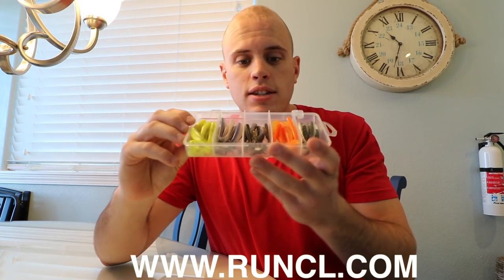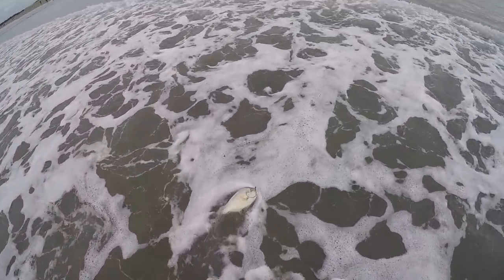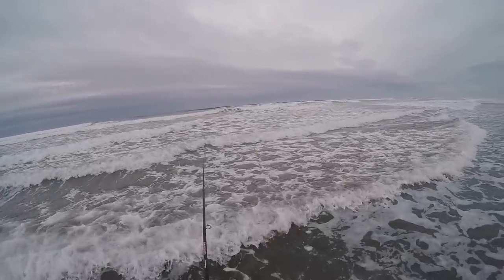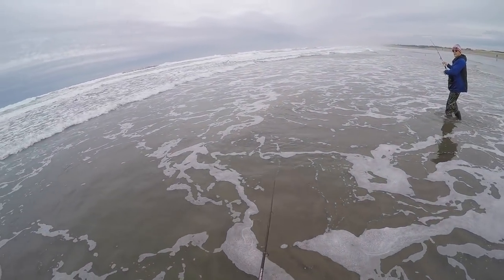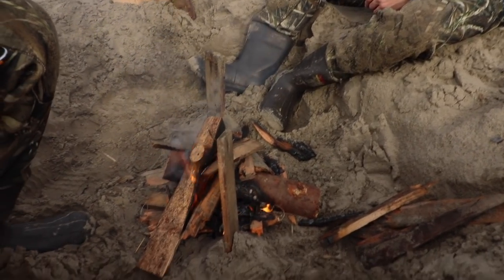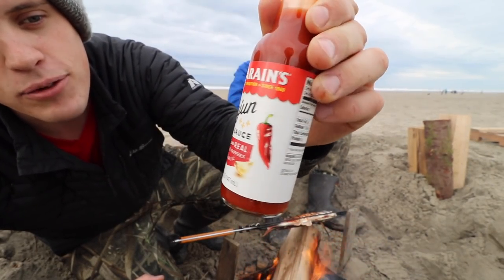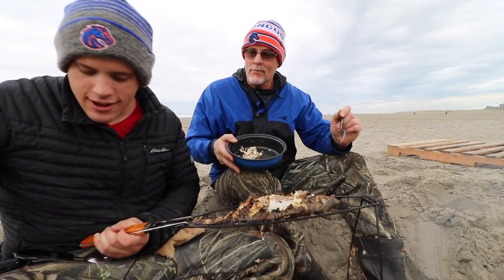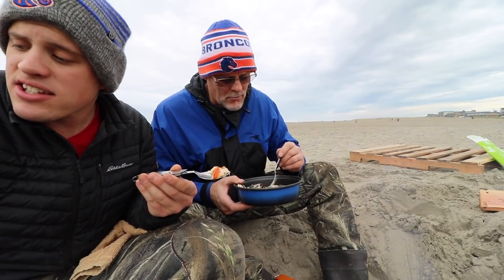Catch n' Roast SPICY Surf Perch Over a Fire!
New series "Catch n' Roast"! I love cooking things in a frying pan, but to be honest, roasting our catch of the day over a fire is so much tastier! I tried a new spicy sauce from Zatarain's and it was truly delicious!

Keep leveling up in real life!

-Ace